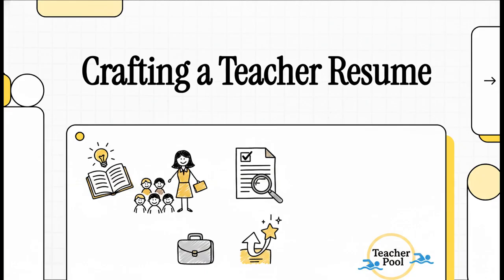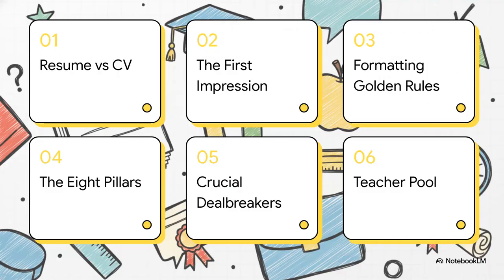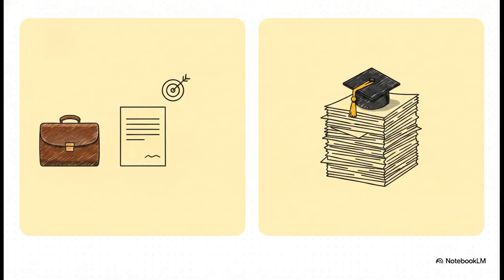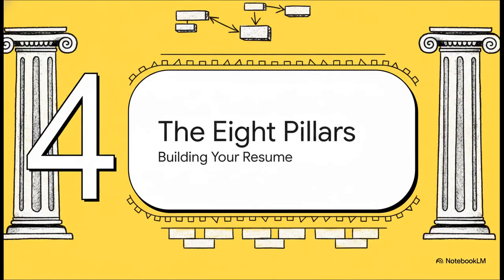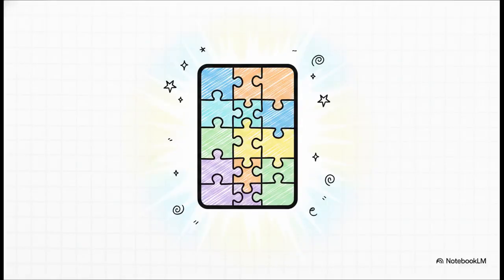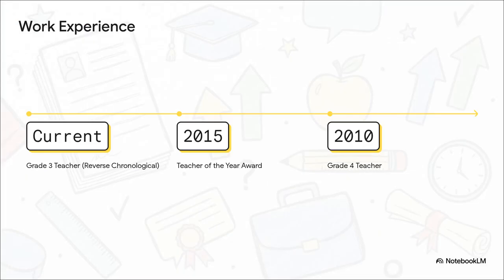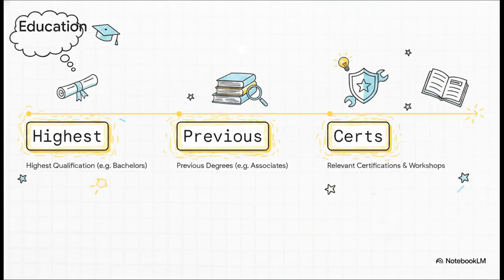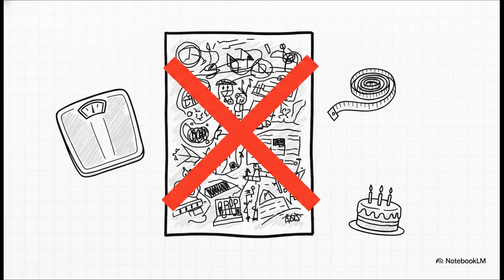How to write a Teacher Resume - Teacher Pool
Are you a teacher looking to create a resume that gets shortlisted by schools?

In this video, we walk you through the essential elements of a professional teacher resume and share practical tips to help you stand out in today's competitive education job market.

You will learn:
• How to structure your teaching resume effectively
• What information schools and recruiters look for
• How to showcase your teaching experience and achievements
• Common resume mistakes teachers should avoid
• Tips to improve your chances of getting interview calls

Whether you are a fresher, an experienced teacher, an IB educator, a CBSE teacher, or someone planning a career move, this guide will help you create a resume that makes a strong first impression.

Looking for teaching jobs?
Visit Teacher Pool for the latest school vacancies and career opportunities.

• Teacher career growth
• Resume and interview tips
• School leadership careers
• Education recruitment insights
• Teaching job opportunities